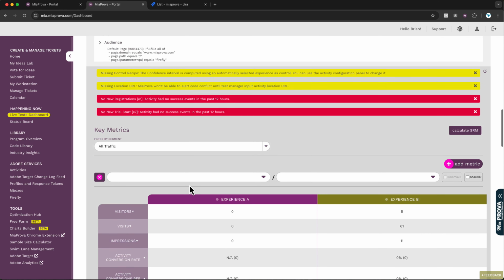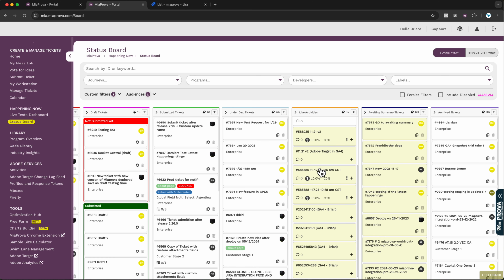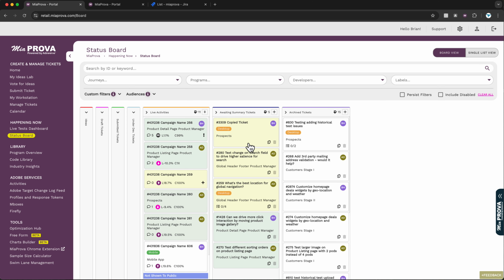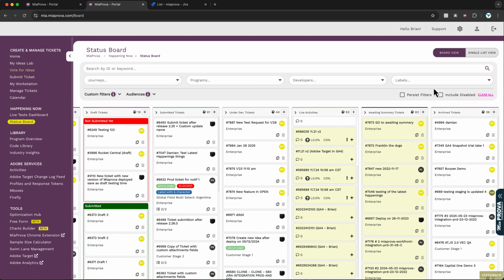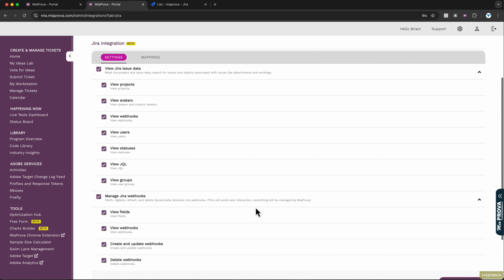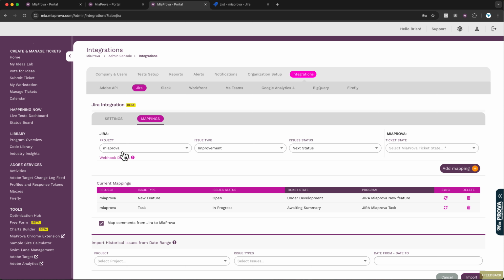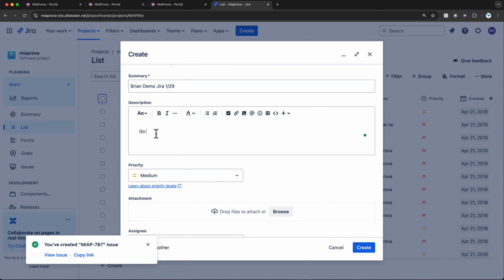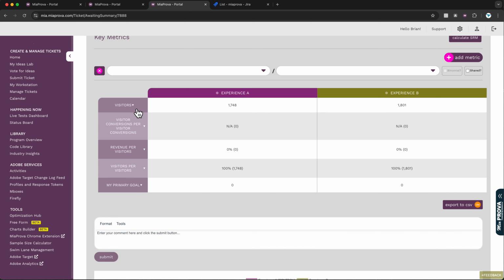MiaProva JIRA Integration